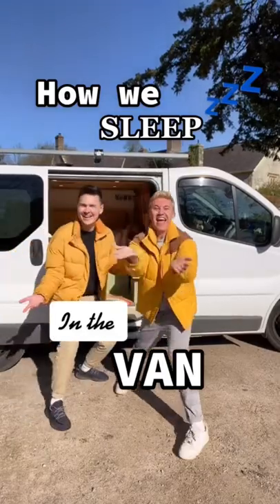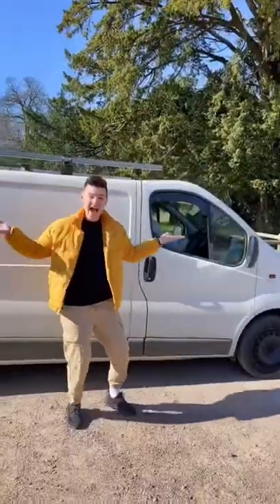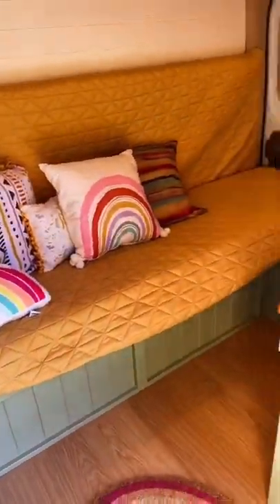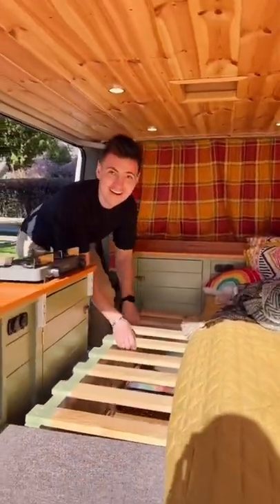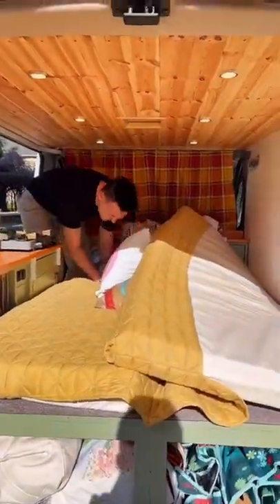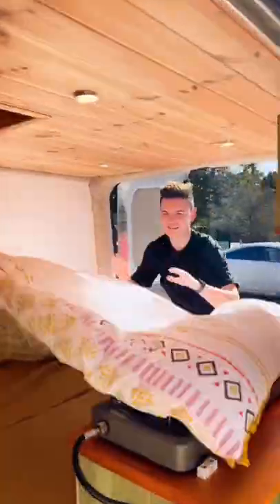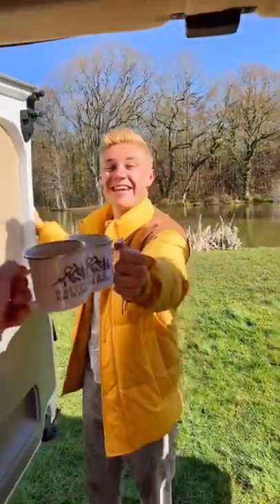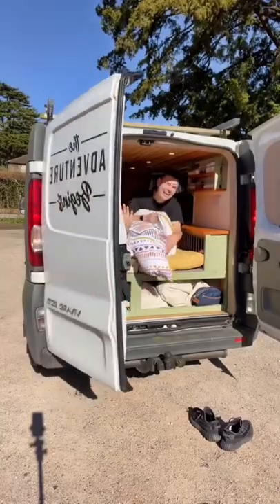BOYFRIEND’S SLEEP IN A VAN 🚐